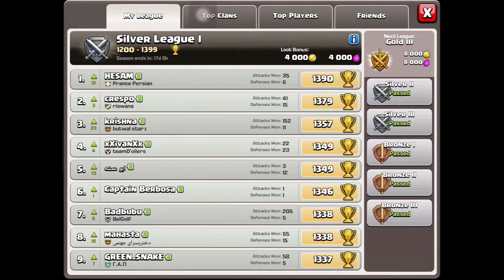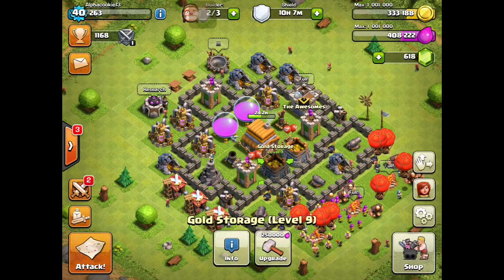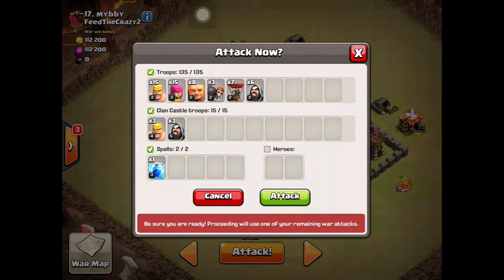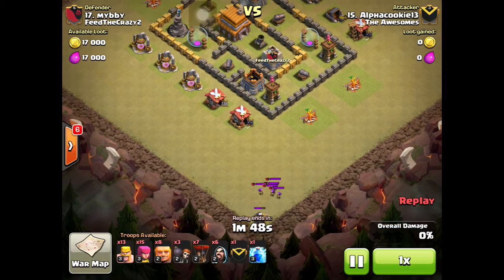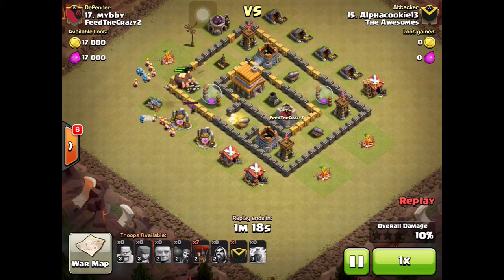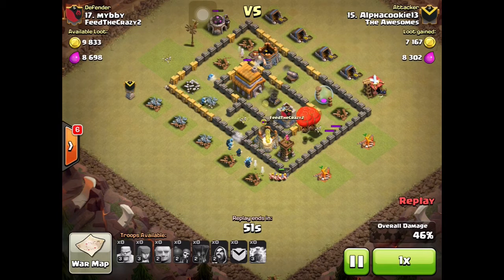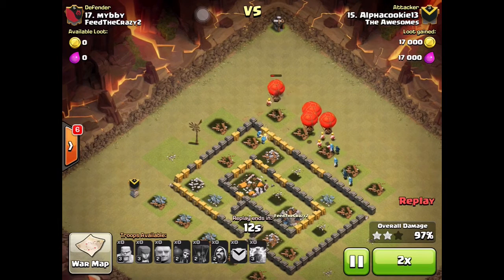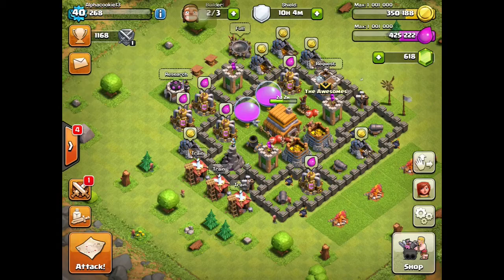It's Been Awhile-Clan Of Clans (part 6) iOS